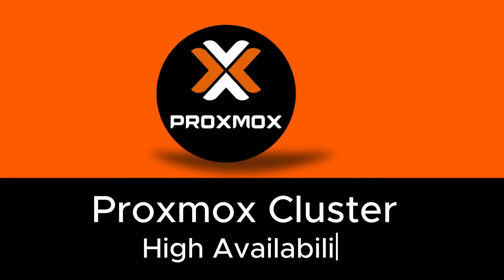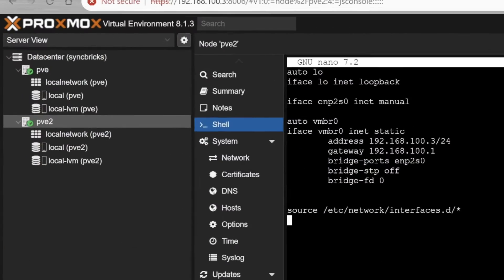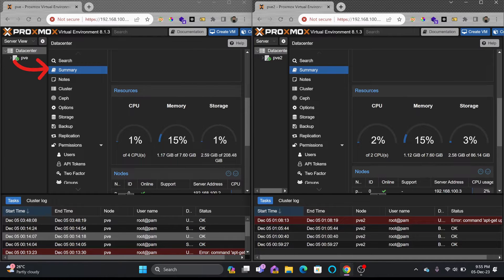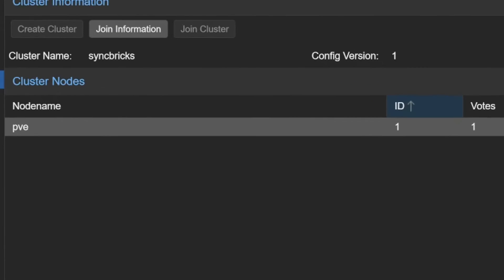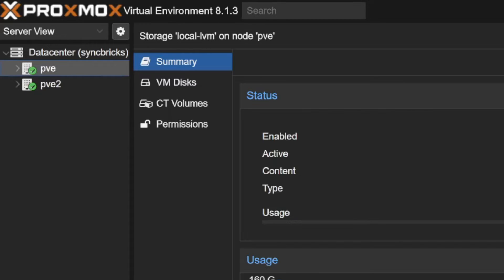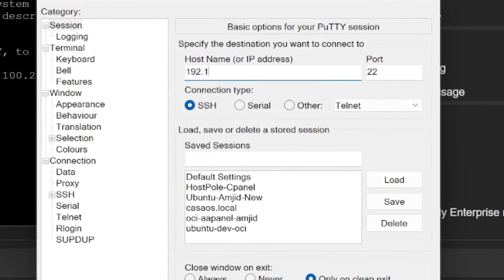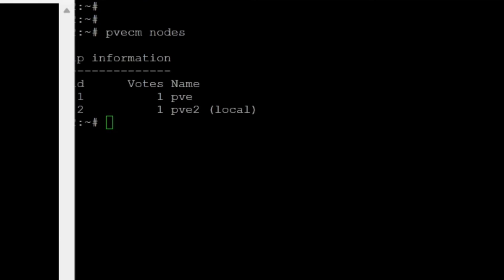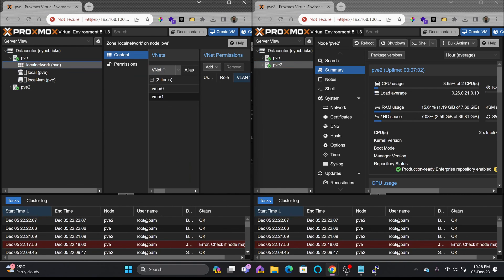Proxmox Cluster: Boost Your 2 Nodes System with Zimablade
To buy zimaboard single board Server

Dive into the world of Proxmox with this step-by-step tutorial on setting up a robust 2-node cluster using Zimablade and Zimaboard mini servers. Explore the benefits of Proxmox clustering, including enhanced performance, reliability, and scalability. Learn the key requirements for a seamless Proxmox cluster setup and discover how to achieve high availability (HA) for your Proxmox Virtual Environment (PVE). Whether you're a Proxmox enthusiast or a beginner, this guide covers everything you need to know about building a powerful Proxmox cluster.